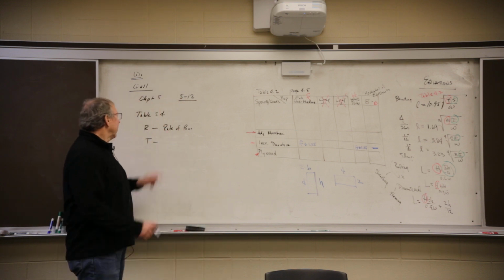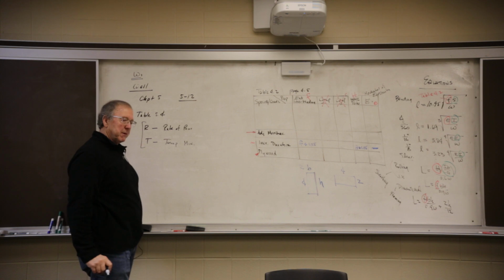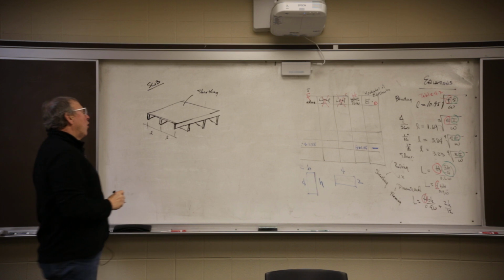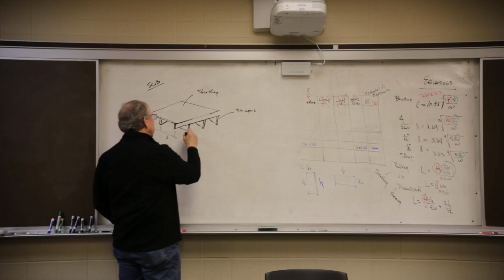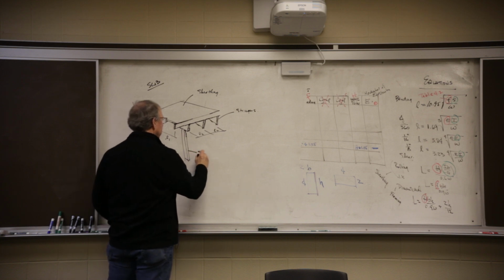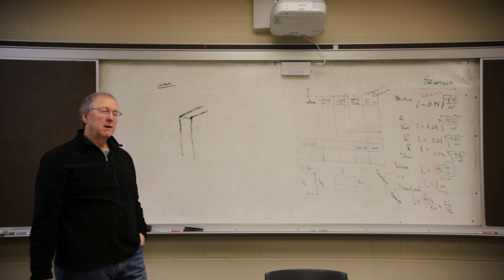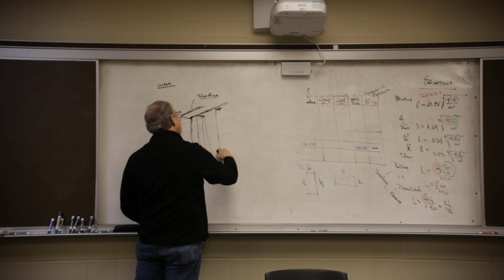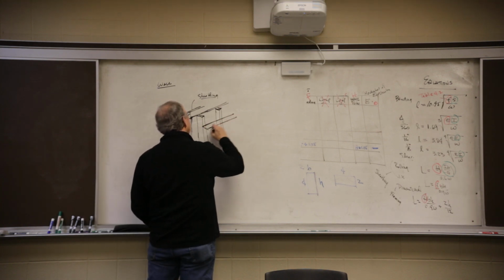MVI 8174 April 6 #3